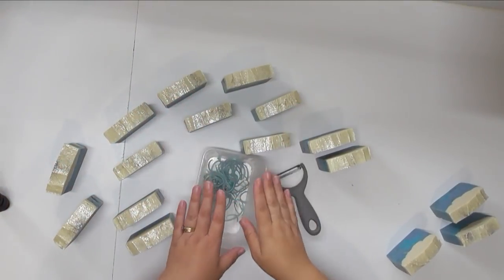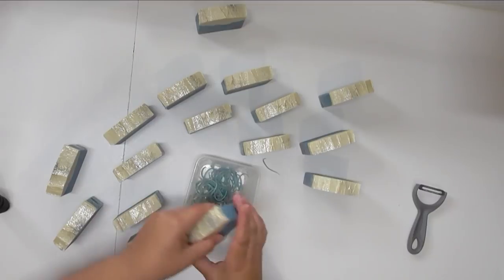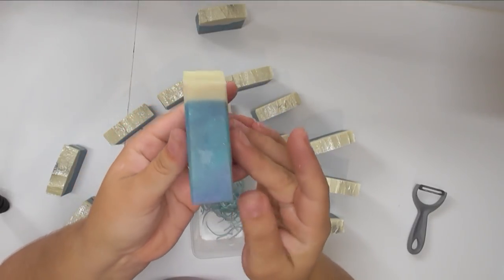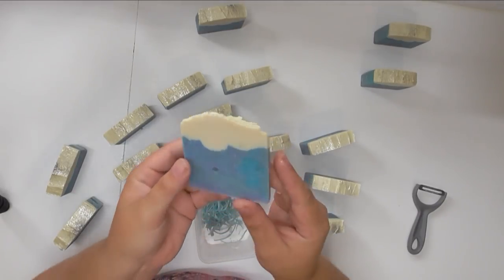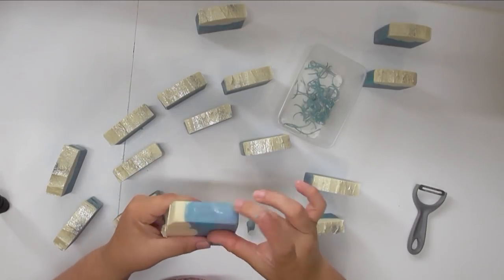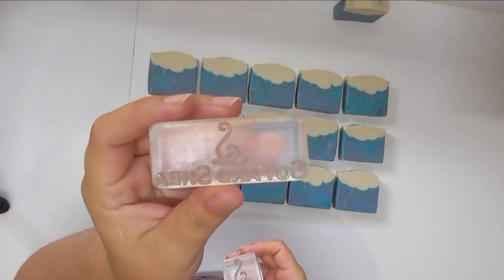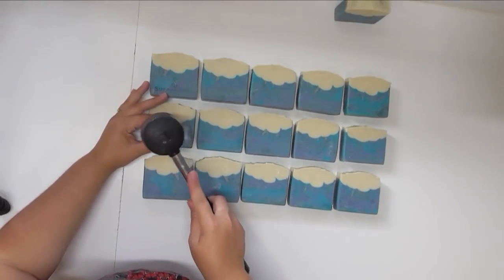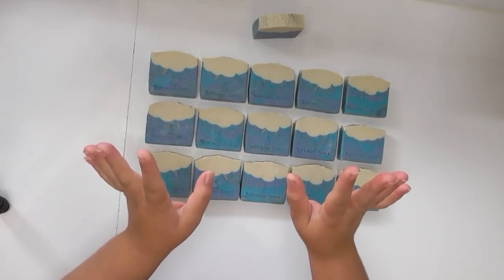Cleaning up soap - fixing up air pockets, trimming and stamping | Soy and Shea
Just a quick Behind the Scenes Video this week.  We've all had soaps that trace quickly and are a real struggle to get in the mould.  These are usually the soaps that end up with air pockets once cut.  Come along with me as I trim my last batch of soap and fix all the air holes before stamping.

30% Coconut Oil
20% Palm Oil
3% Shea Butter
42% Olive Oil
5% Castor Oil

Superfat – 5%